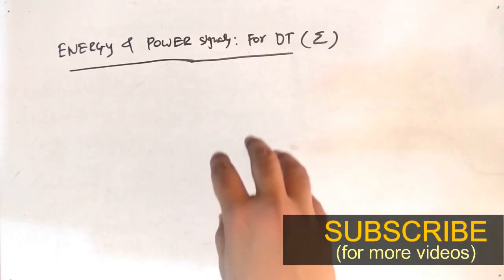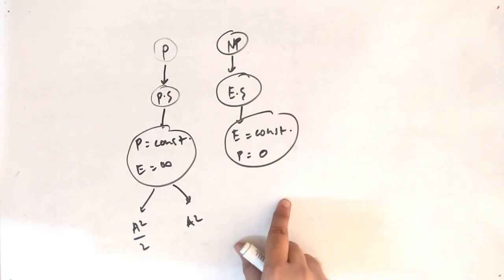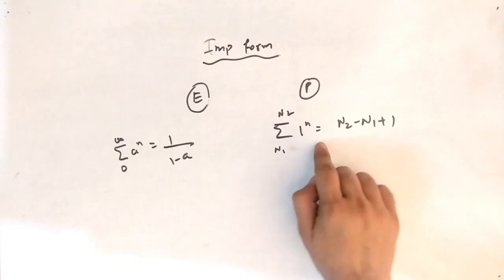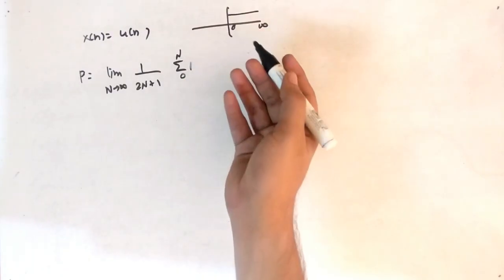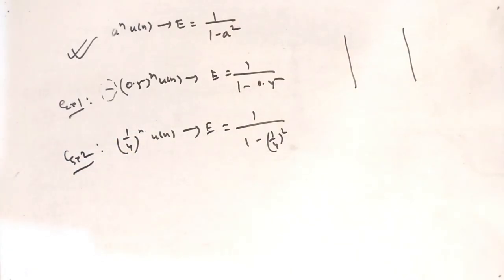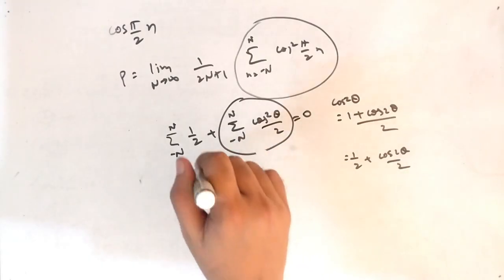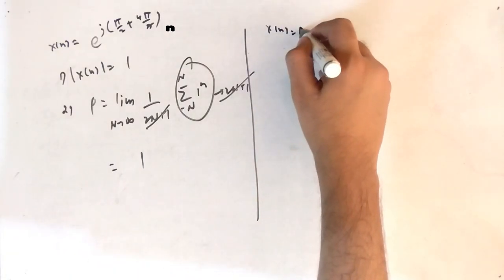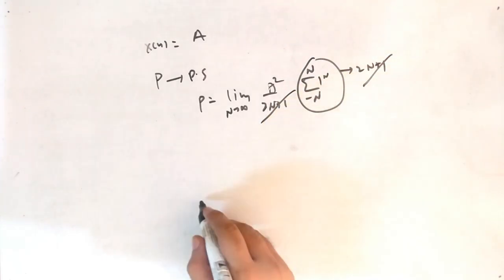Energy and Power Signal (DT) - Examples, Calculations, Equation, Formulae, Tricks